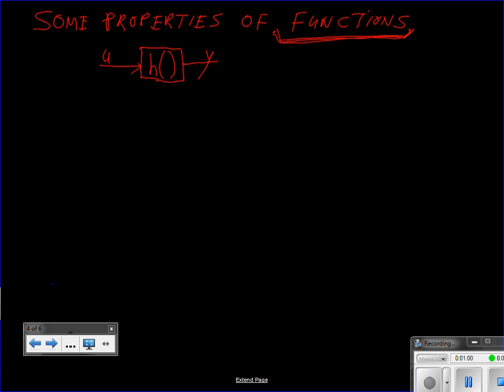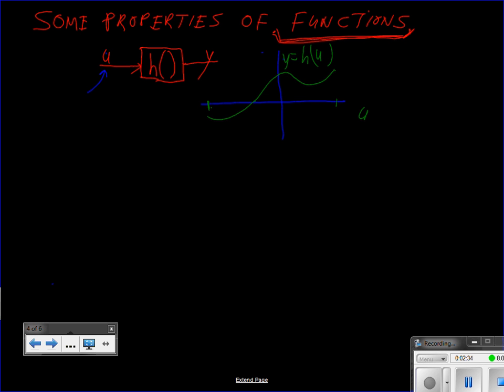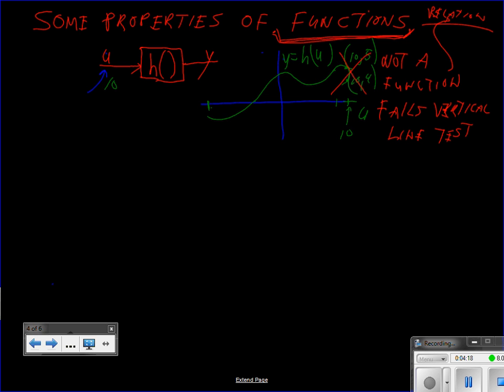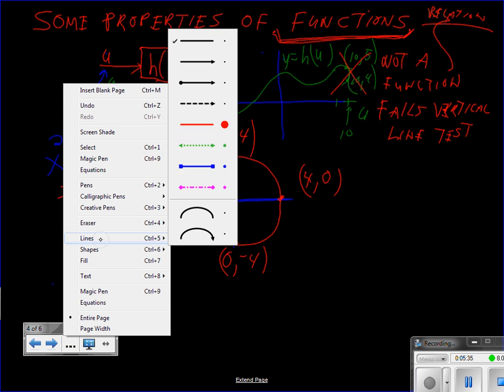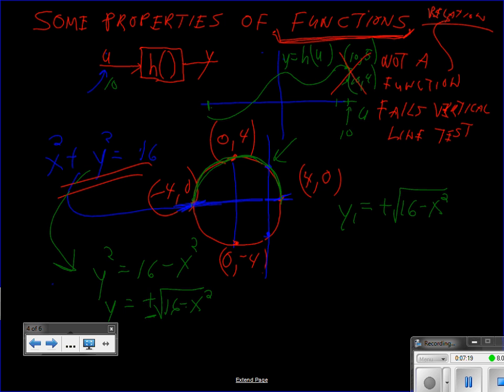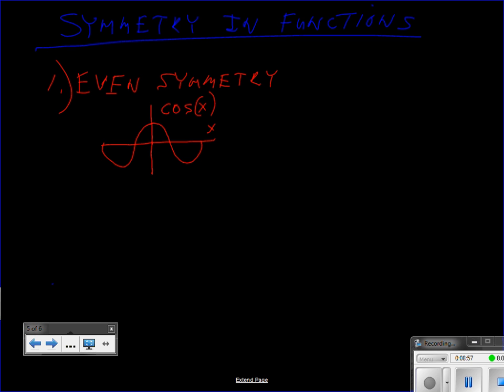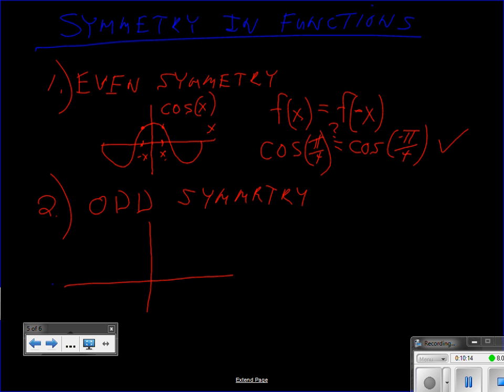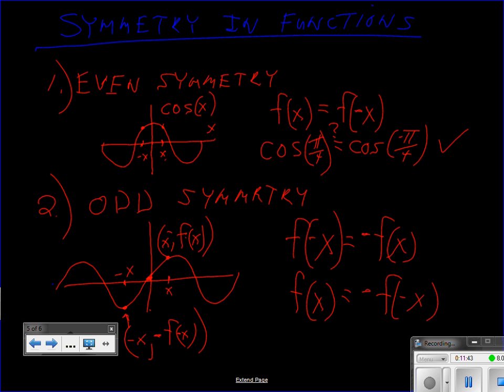Functions & Models 3.wmv